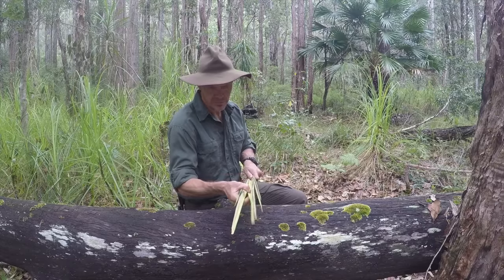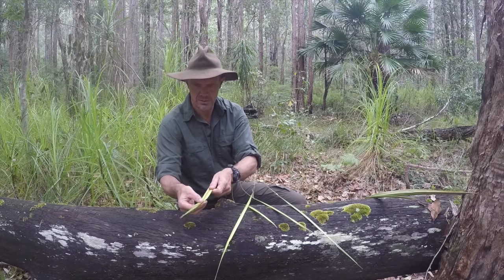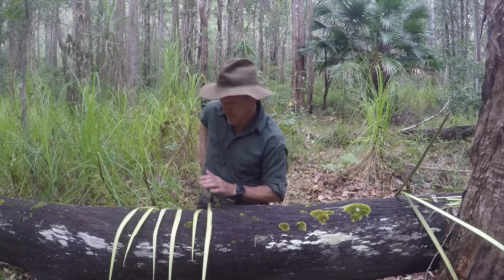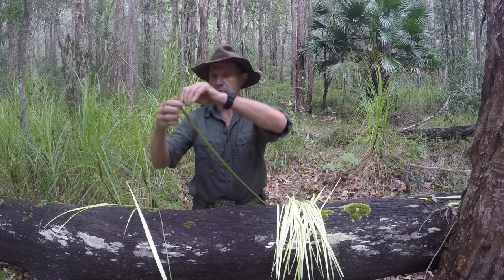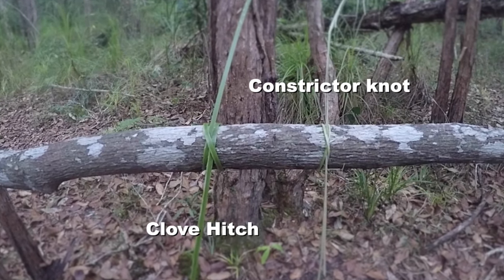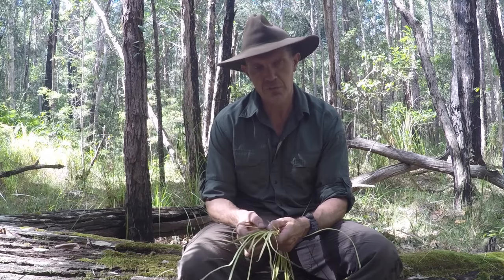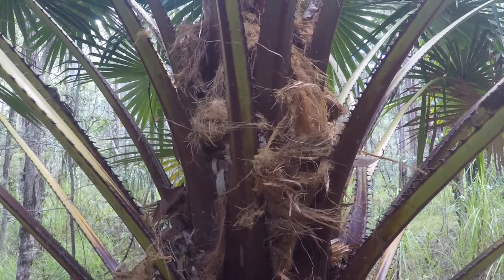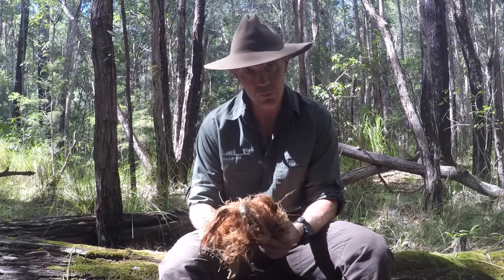Bushcraft Survival Australia - Natural Cordage (Part 1)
This how to video shows how to make natural cordage using various parts of the Cabbage Tree Palm (Livistona australis). It details how to harvest and process the leaf fronds, leaf stems and the trunk fiber so that they can be turned into cordage using the twisting method and the rolling method. How to add in new fibres is also shown.

The video is presented by Gordon Dedman, founder of Bushcraft Survival Australia (BSA). Gordon has travelled extensively and completed numerous Survival and Bushcraft Courses worldwide at schools run by Ray Mears, Dave Canterbury, Lofty Wiseman and Bob Cooper.

Gordon is a former member of the Australian Army 1st Commando Regiment and is presently attached to NORFORCE, an Australian Army Reserve Regional Force Surveillance unit (RFSU).

NORFORCE conducts patrols in the remote areas of Northern Australia, working closely with Aboriginal communities.

Please follow all safety procedures when lighting fires outdoors and always adhere to the laws and guidelines set down by your State or country of origin, governing fire lighting.

Fire striker (Strikefire or Light my Fire or Morakniv) on a lanyard

Kleen Kanteen 20oz or 40oz stainless steel, wide mouthed, single walled bottle with nesting cup
Pathfinder or Survival Supplies Australia /Bushcraft Survival Australia special edition All Weather Emergency Blanket (in production and coming soon)
Heavy duty extra large non pleated garbage bag (new BSA survival bag in production and coming soon)
Suunto MC-2G Global Compass OR Silva Ranger Compass (also worn on the person)

Alton Goods 3x3 Ultralight Tarp or Helikon-Tex Supertarp (small or large)
Snugpak Softie 3 Merlin or Softie 6 Kestral synthetic sleeping bag
Snugpak 3/4 Mini Matt or Klymit Static V (short) sleeping matt
Military nylon ground sheet
Fjallraven Granit Lumberjack Wool Shirt OR Swandri Ranger Wool Bush Shirt
Swazi Tahr Anorak
Alton Goods Lightweight Hammock and Bug Net (optional)

Side Pocket 1
Pathfinder Woodsman’s Pantry
Food/Rations (4-6 days)

Side Pocket 2
Kleen Kanteen 40oz stainless steel, single walled, wide mouthed, water bottle OR Pathfinder 32oz bottle, nesting cup and pot hanger
Snowpeak Mini Solo Cookset
Military Milbank Filter OR Brown Bag
MSR 4 Litre Dromedary Bag
Collapsable bowl